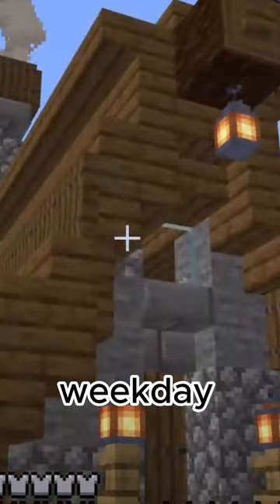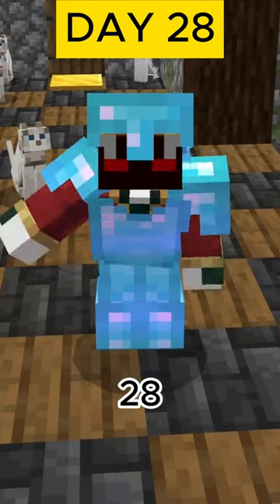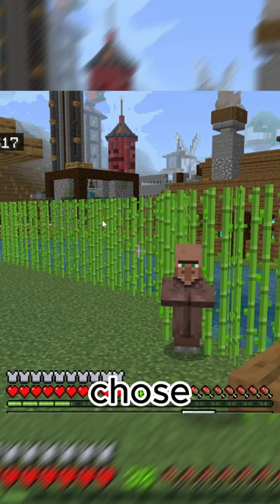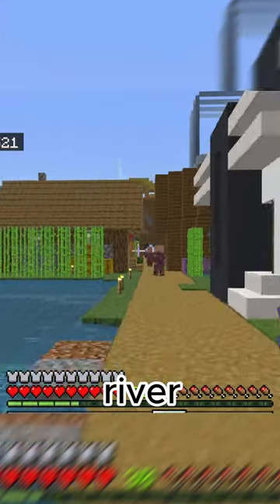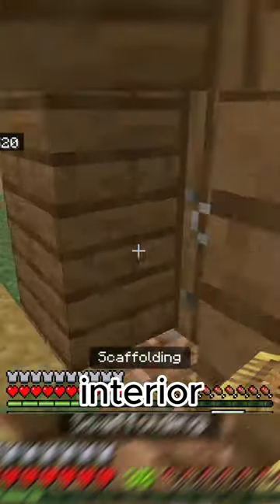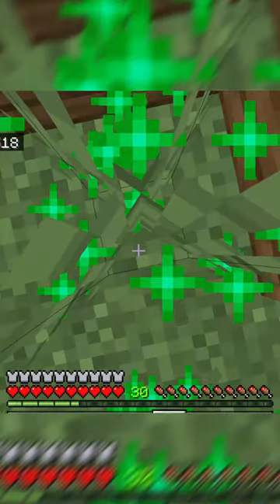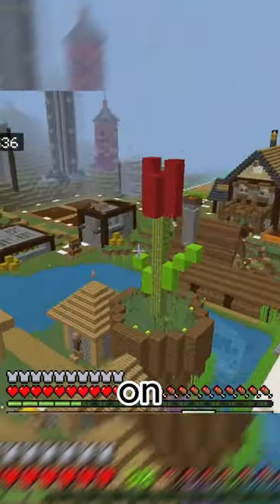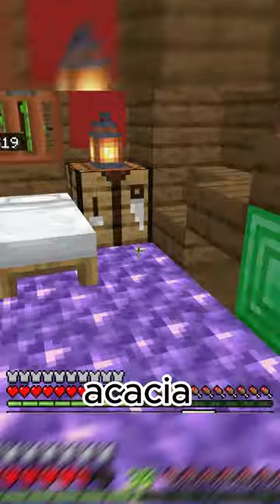I Built A Minecraft Flower Pot House/Day 28